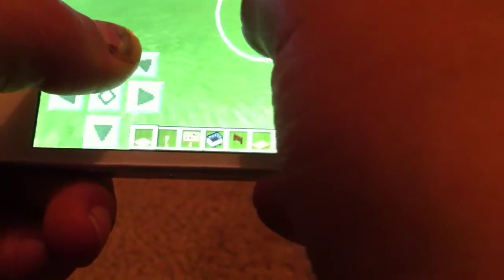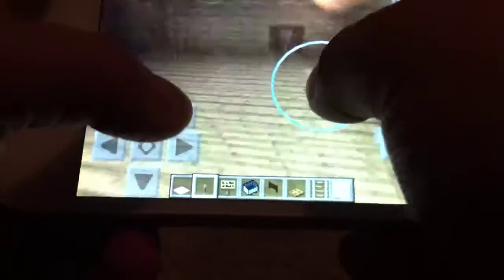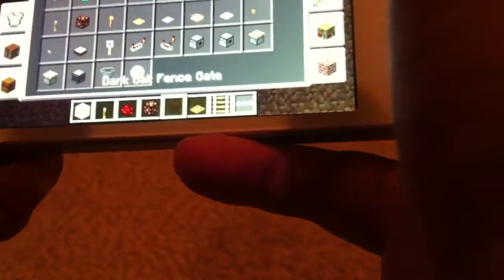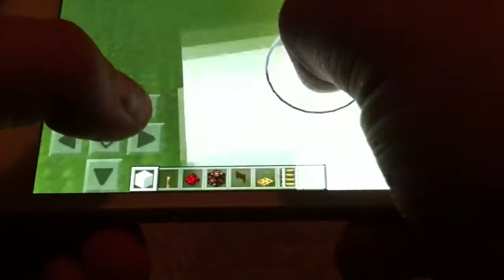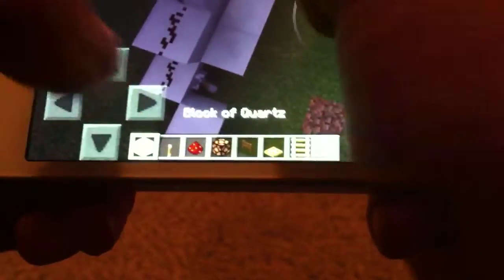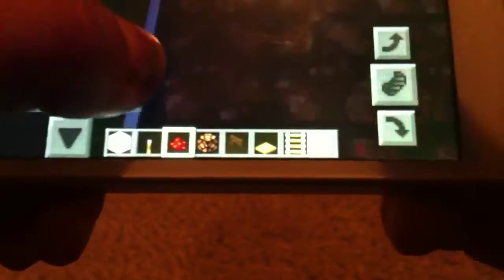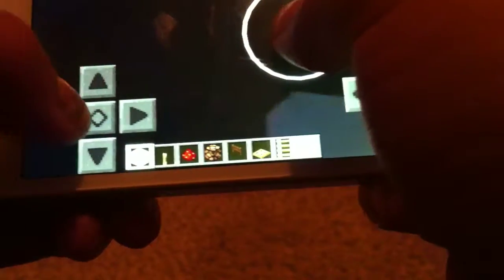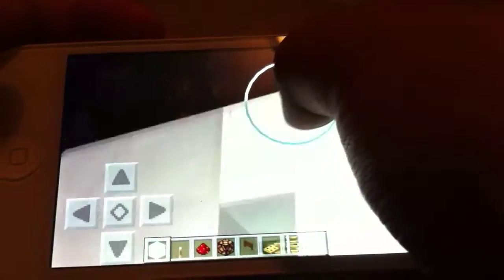MCPE Light Switch| Redstone Turtorial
How to make lightswitches in mcpe